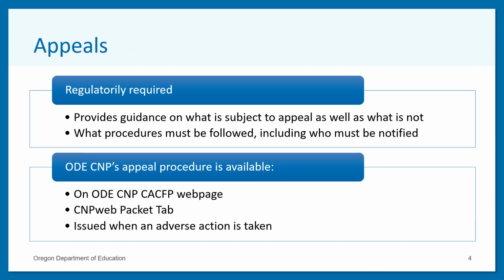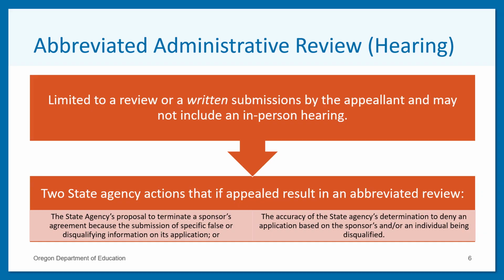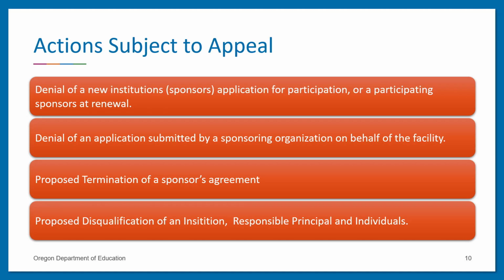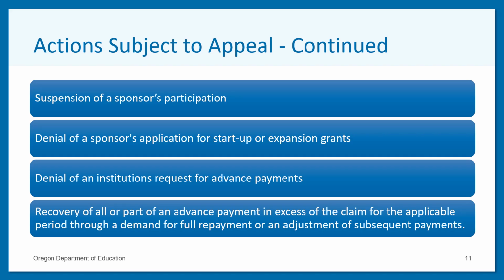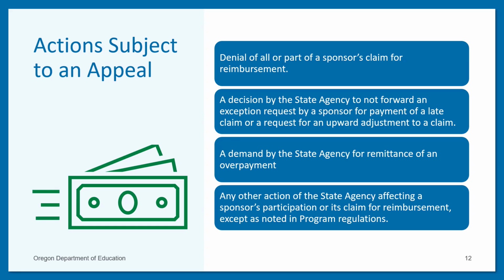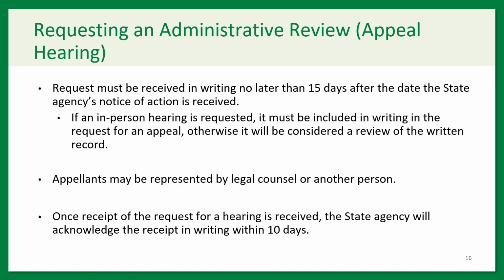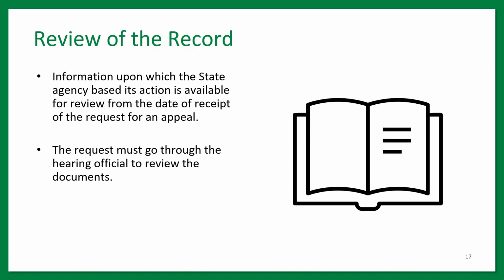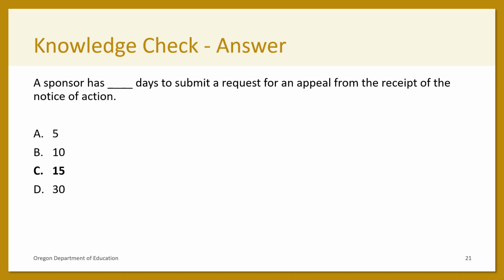Chapter 26 - The Appeal Process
This training is a high-level overview of the Oregon CACFP Appeal Process.  For a copy of  the ODE CNP CACFP Appeal Procedure, please